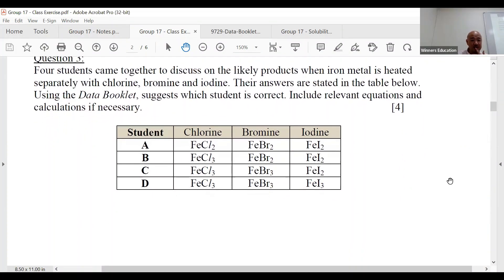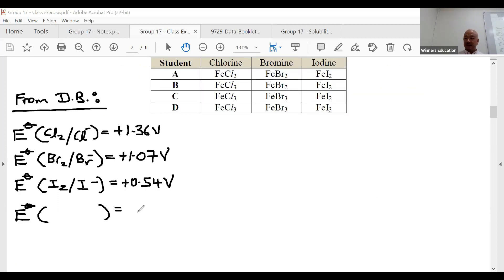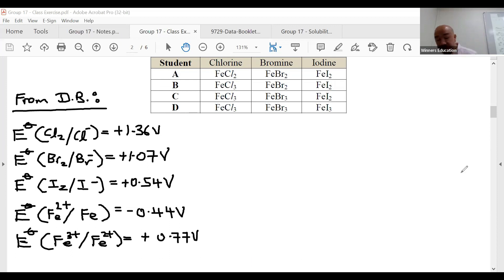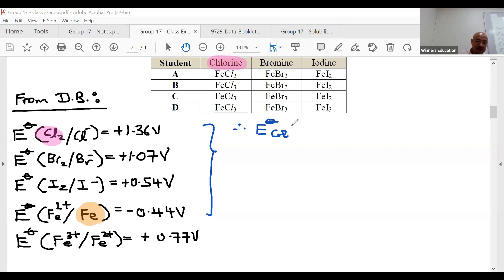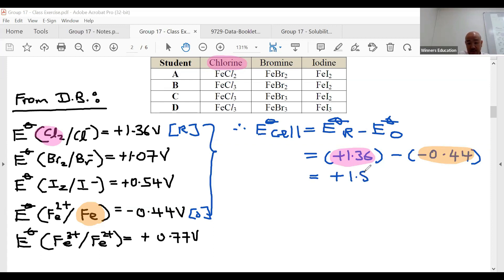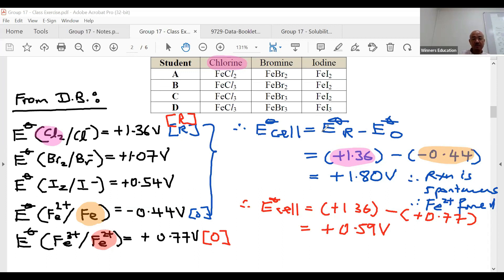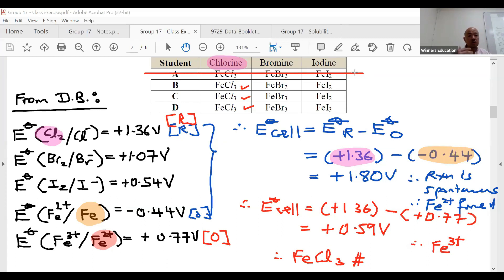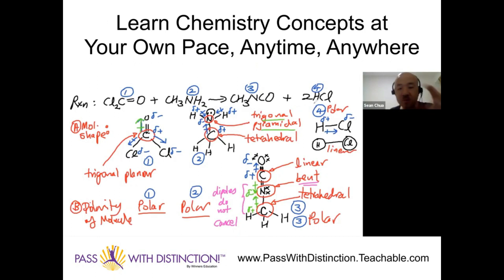A-Level H2 Chemistry: Reaction of Group 17 Halogens with Iron (II) ion, Fe2+ (Question)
In this video, Mr Sean Chua, Chemistry Specialist of more than 20 years of teaching experience, highlights to his weekly JC 2 GCE A-Level H2 Chemistry Classes in Winners Education Centre, on the Reaction of Group 17 Halogens with Iron (II) ion through a question.

In this video, Mr Chua makes use of the reduction potential in the Data Booklet to calculate the cell potential to determine the feasibility of the formation of FeBr2/FeBr3 etc.

Model after Mr Chua's thinking process to see how you can solve the standard MCQs faster and save more time for those higher-order questions!